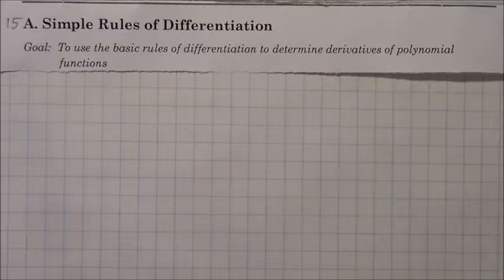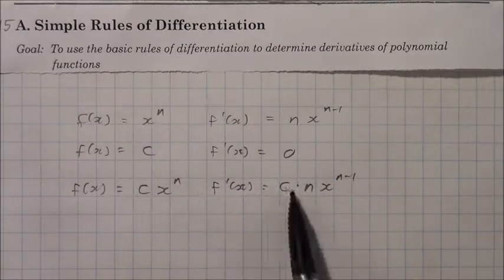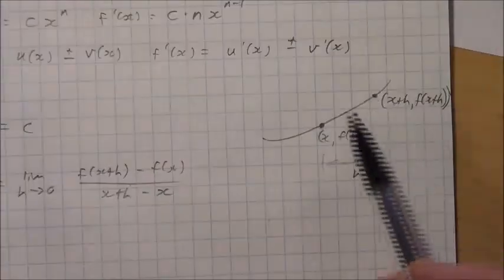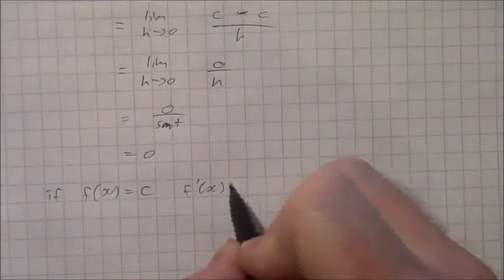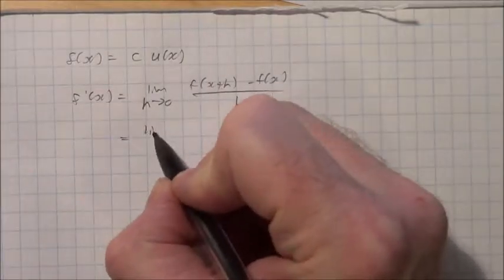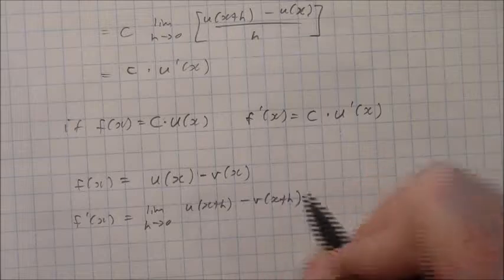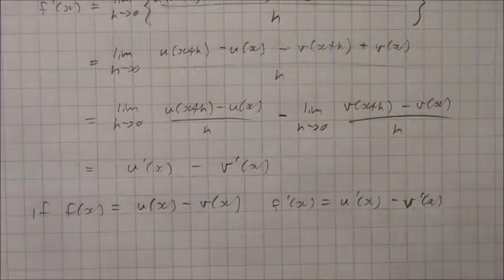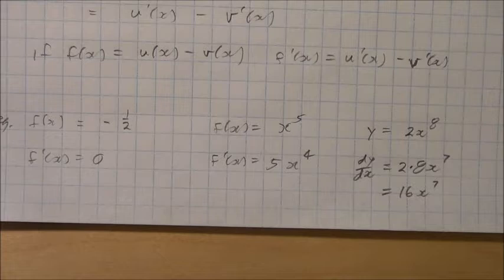Lesson 15A IB SL Mathematics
Simple Rules of Differentiation - similar to A & A section 12A